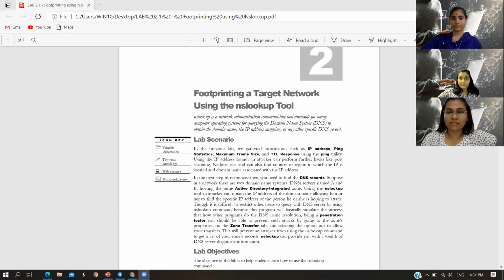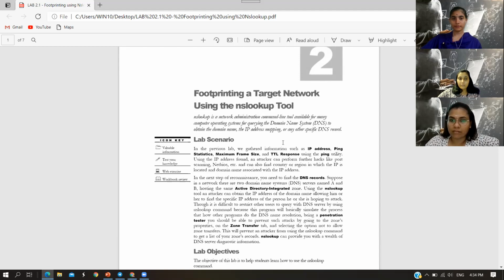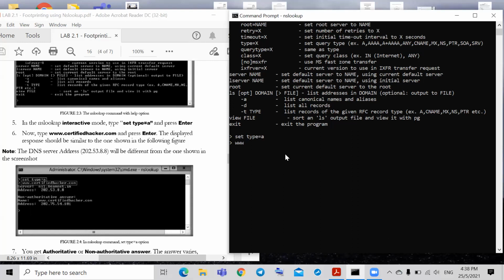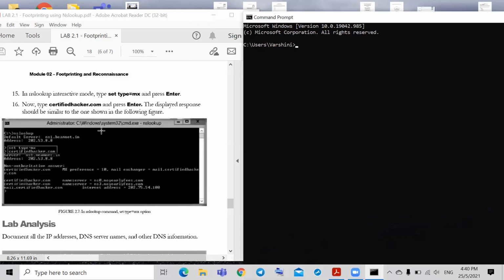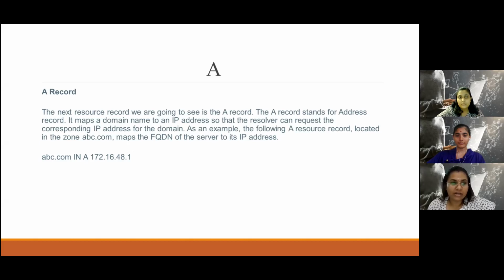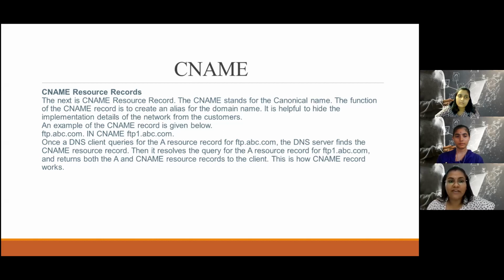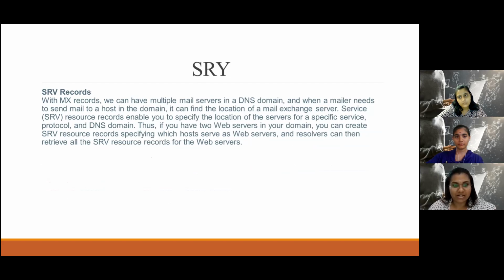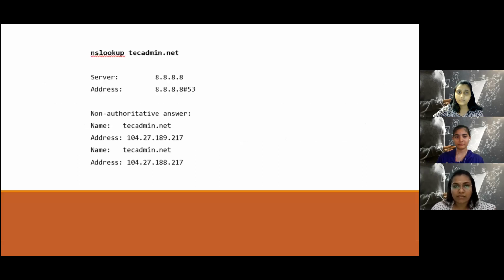FOOTPRINTING USING NSLOOKUP